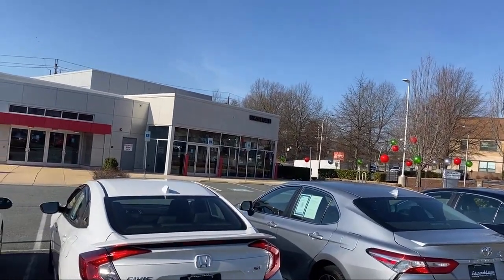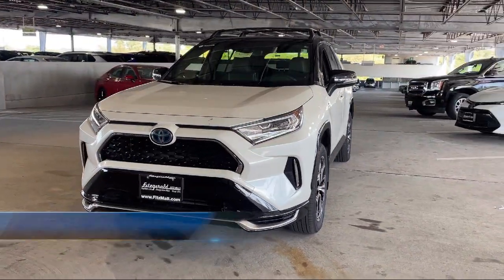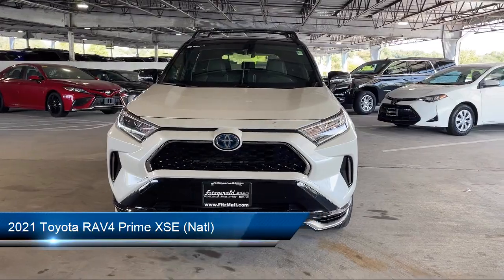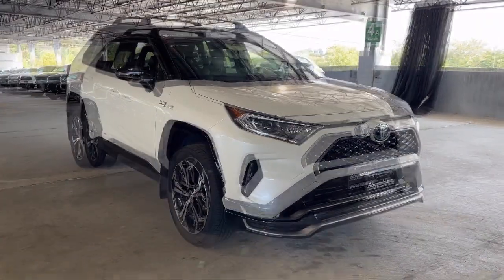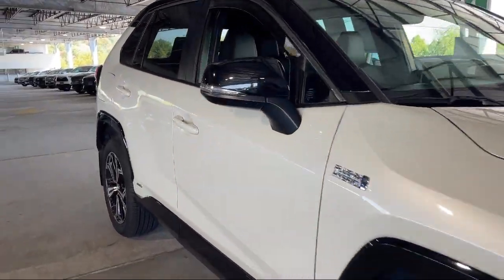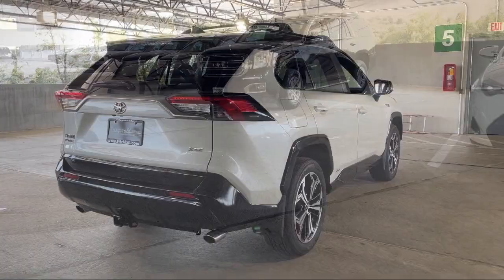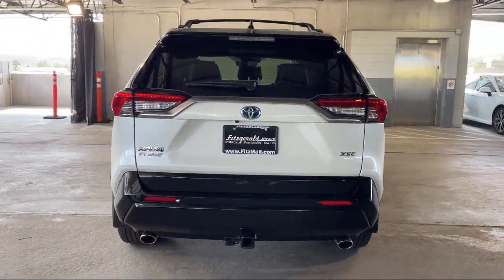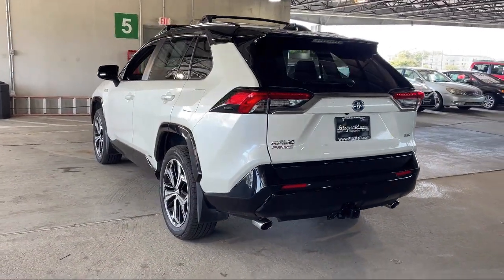2021 Toyota RAV4 Prime XSE (Natl) Germantown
2021 Toyota RAV4 Prime XSE (Natl) - Stock Number: 20705A - VIN: JTMEB3FV6MD051795.